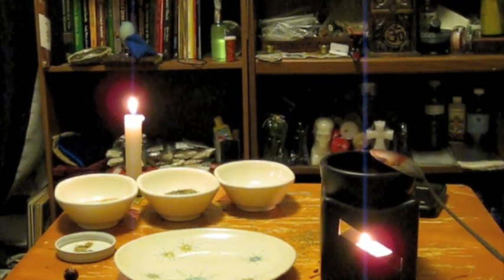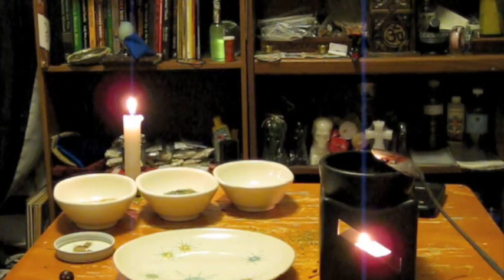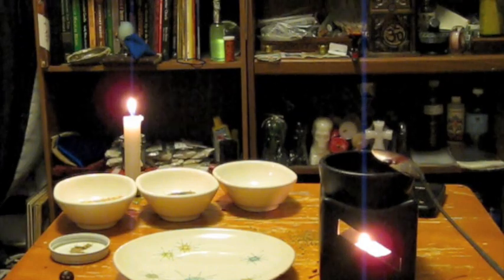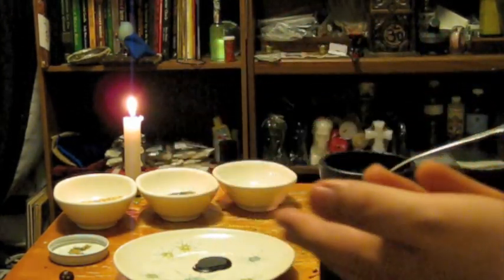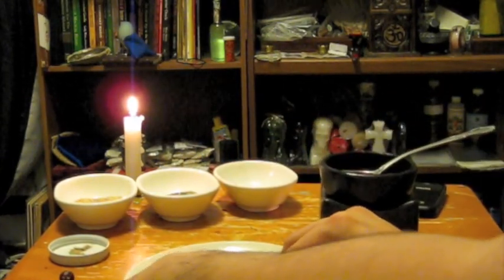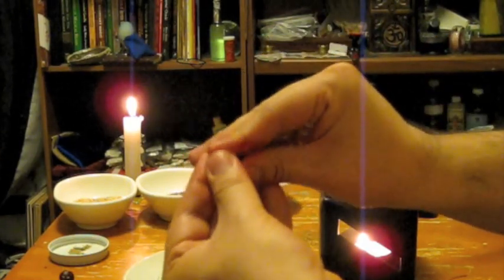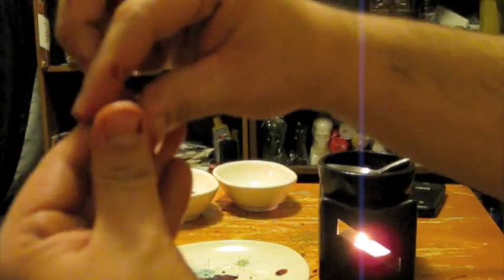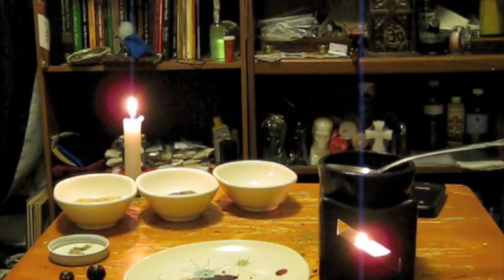How to make a Conjure Ball.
This is a video on how to make a Conjure Ball.